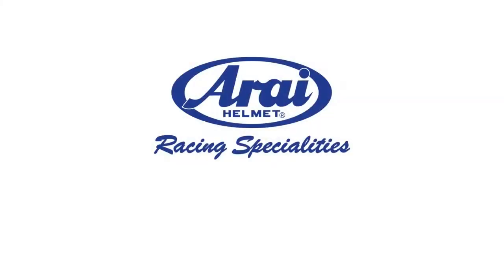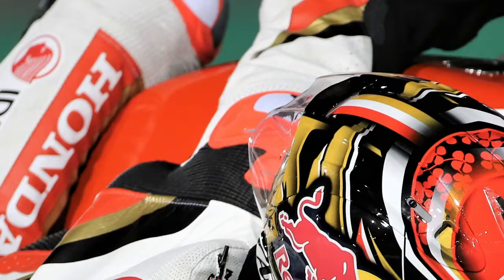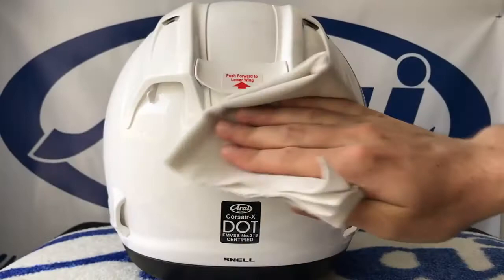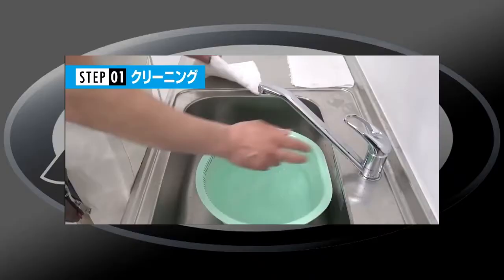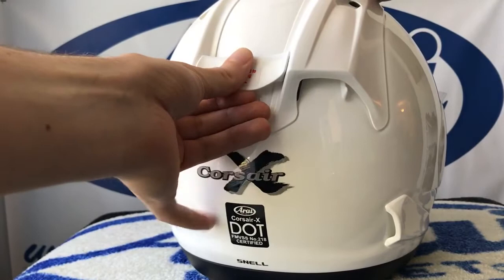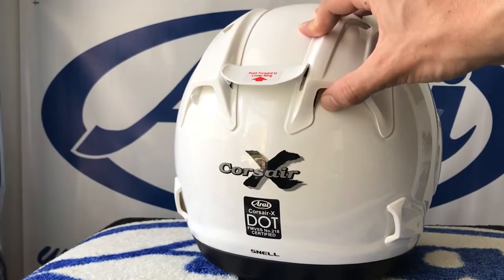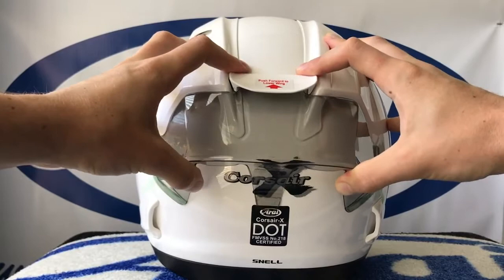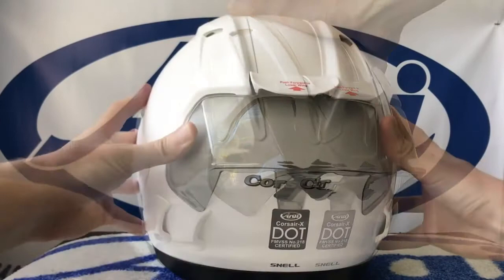Arai Spoiler DF X2 Installation Guide